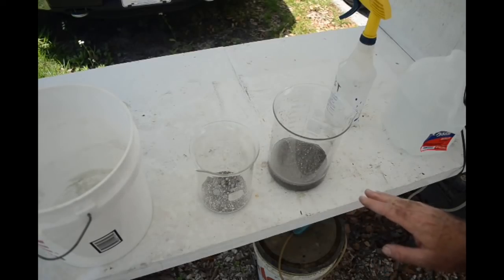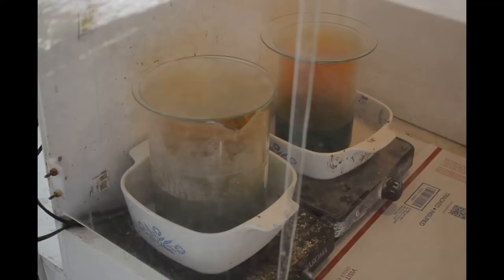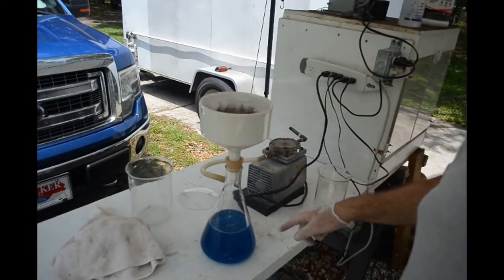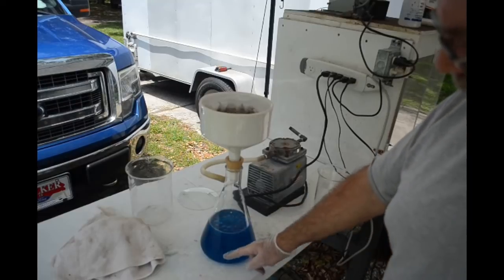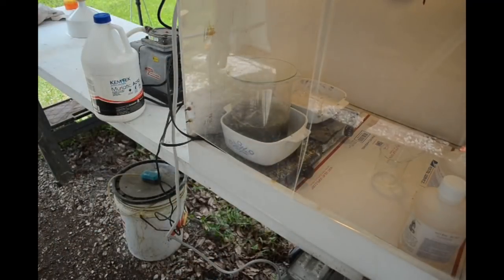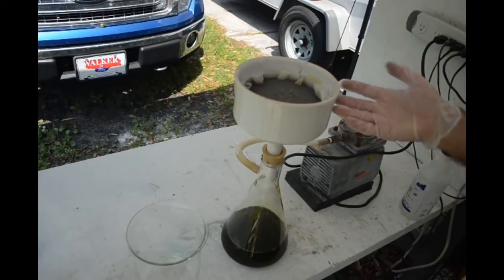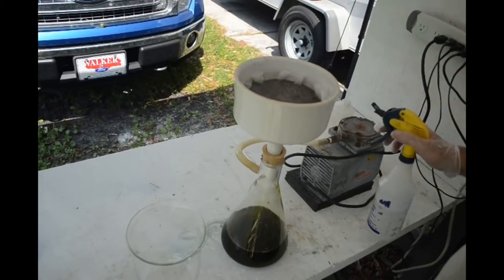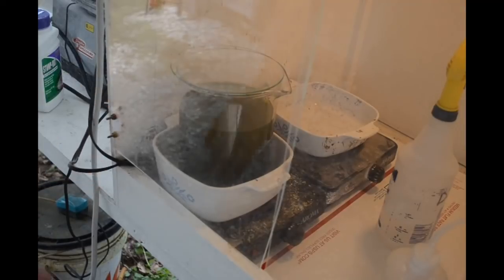Gold and silver recovery from plastic IC Chips. Complete Process part 2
This video is part 2 of my method for recovering gold and silver from scrap plastic IC chips. I am trying to cram the entire process into one pair of videos. I have other videos that go into far more detail on some steps in the process. for more information.

Equipment and supplies used in this video:
300PCS 3ML Plastic Transfer Pipettes
Fuzion Digital Pocket Scale, 200g x 0.01g
3pcs Glass Graduated Beaker Set 500ml, 1000ml, 2000ml
12PK Watch Glasses, 6" (15cm) - Cover Lids for Beakers & Flasks
Filtering Flask, 1000ml - Borosilicate Glass - with Integral Side Arm
JBF1150 Buchner Funnel, 1150 ml, Diameter 150 mm
#4-8Kg Clay Graphite Crucible for Silver, Copper, Brass, Aluminum

Chemicals used in this video:
Duda Energy 5sn 5 lb. Sodium Nitrate
Tin Shot (1 Pound | 99.9+% Pure) Raw Tin Metal by MS MetalShipper
Iron Sulfate 4lb